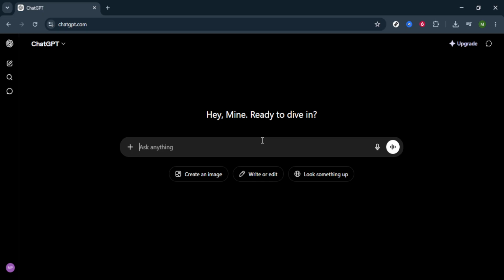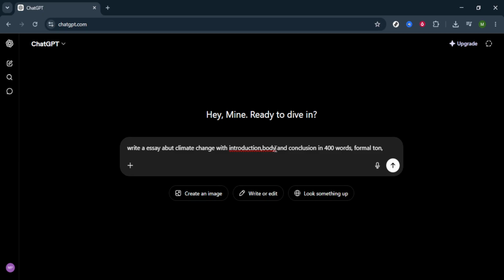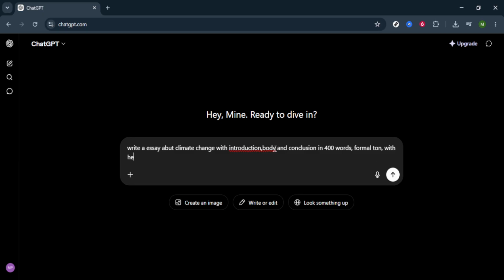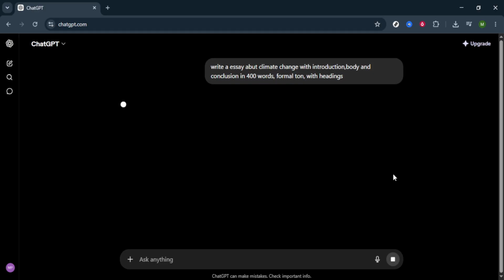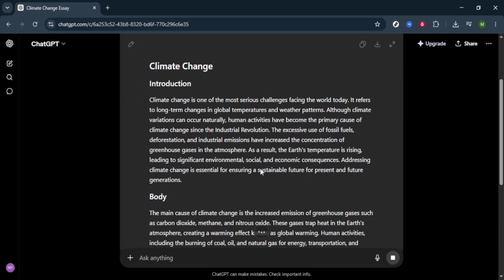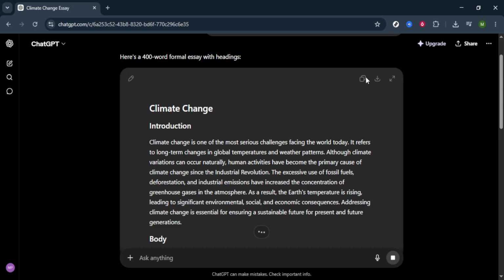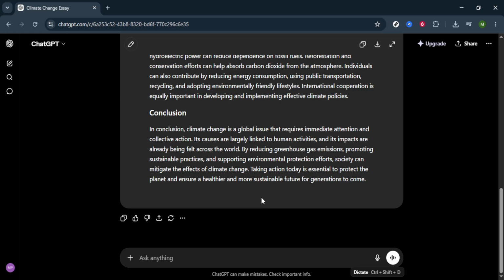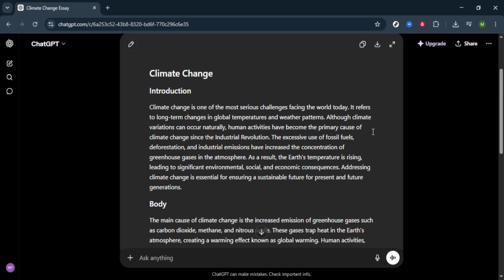How to Write College Essays with ChatGPT (Step By Step) (2026 Guide)